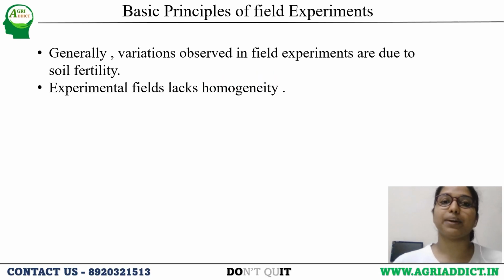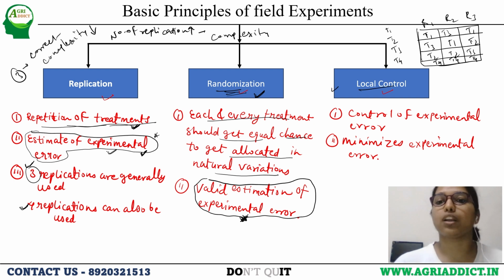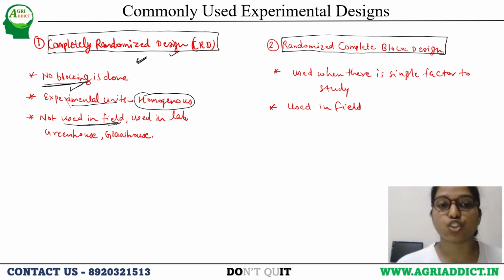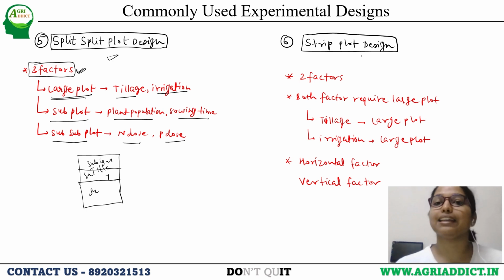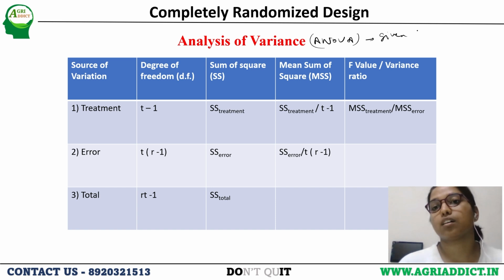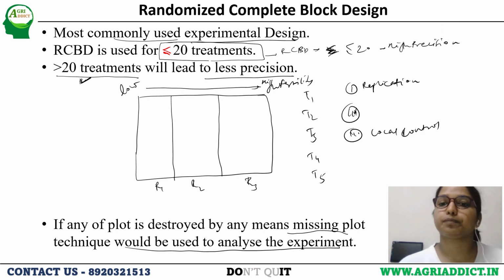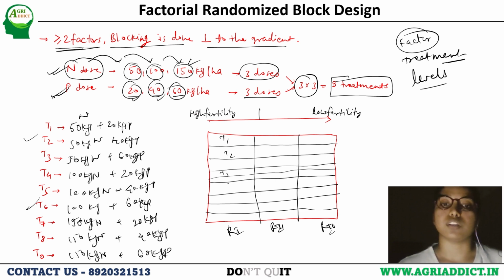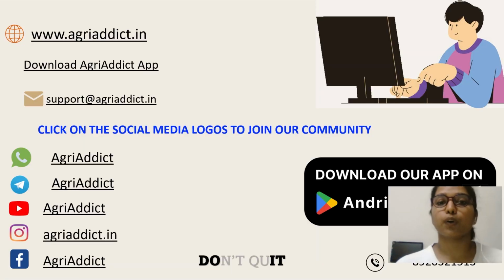Introduction to Experimental Designs by Sakhi Ma'am | Statistics Lecture Series| All India Rank - 12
This comprehensive video covers the Basic Principles of Field Experiments, including Replication, Randomization, and Local Control, which are core concepts in agricultural research methodology. The video further explains popular experimental designs such as CRD, RBD, FRBD, SPD, and LSD, along with their merits, demerits, and real-world applications.

We also dive deep into Analysis of Variance (ANOVA) and demonstrate how to calculate ANOVA tables for one, two, and three-factor experiments. This video includes practice questions and PYQs that are highly relevant for exams like ICAR JRF/SRF, CUET PG, and State Agricultural Officer Exams.

⏱️ Timestamps
0:00 – Introduction
0:42 – Basic Principles of Field Experiments
1:40 – Experimental Error
3:29 – Replication
4:51 – Randomization
6:26 – Local Control
7:30 – Examples Related to Experimental Design
10:56 – Valid Estimate of Experimental Error
11:56 – Completely Randomized Design (CRD)
13:11 – Randomized Complete Block Design (RBD)
14:00 – Factorial Randomized Block Design (FRBD)
15:28 – Split Plot Design (SPD)
17:14 – Split-Split Plot Design (SSPD)
18:10 – Strip Plot Design (SPD)
19:15 – Latin Square Design (LSD)
20:58 – CRD: Merits & Demerits
24:01 – Analysis of Variance (ANOVA)
27:23 – CRD: Practice Questions
31:26 – ANOVA Table Calculation
32:30 – FRBD: Practice Questions
36:07 – ANOVA for 2 Factors
39:00 – ANOVA for 3 Factors
40:06 – PYQ Practice Questions
41:25 – Thank You for Watching

This session is crucial for aspirants targeting [CRD, RBD, and FRBD in Agronomy], [ANOVA table for 2-factor and 3-factor analysis], and [principles of field experimentation] like [replication, randomization, and local control]. It explains [experimental errors in agriculture], [merits and demerits of CRD], and [split and strip plot designs]. Aspirants will benefit from [field experiment design practice questions], [ICAR JRF statistics topics], and [analysis of variance in agricultural research].

Sharpen your preparation with CRD RBD FRBD and ANOVAPractice for upcoming exams like ICARPG2025 and CUETAgri. Boost your knowledge of FieldExperimentDesigns, AgriculturalStatistics, and ExperimentalDesigns with AgriAddict’s expert-led videos. Prepare smarter for ICARJRF, CUETPG2025, and StateAgriExams with ANOVAQuestions and PYQPractice in Agronomy.